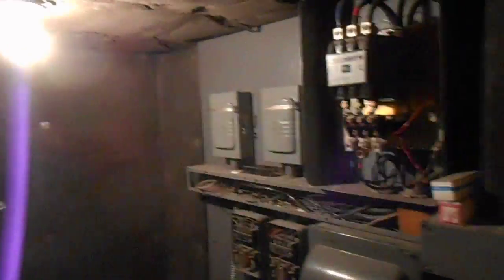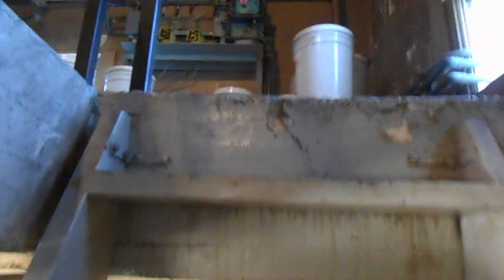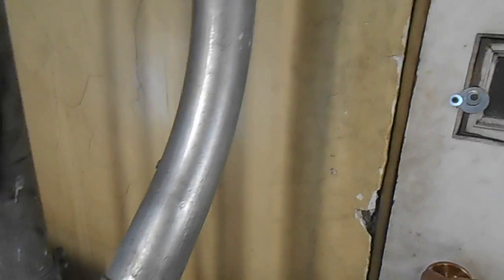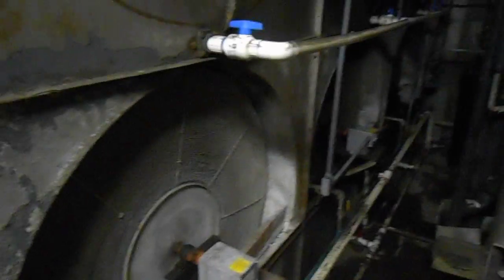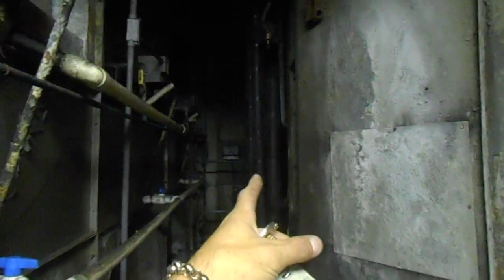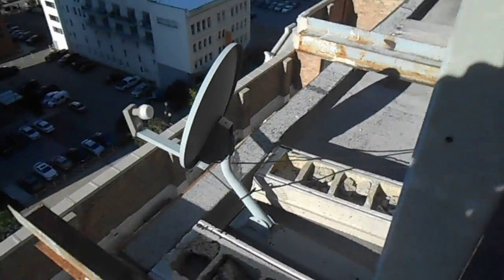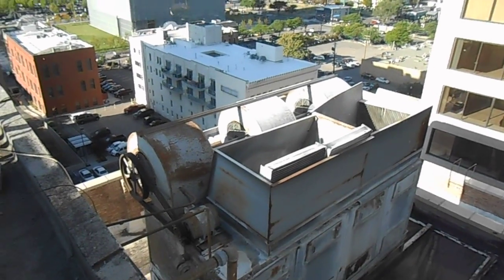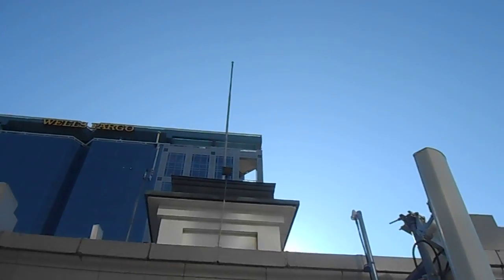For 71CHOPS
For 71CHOPS   feel your pain, brother!